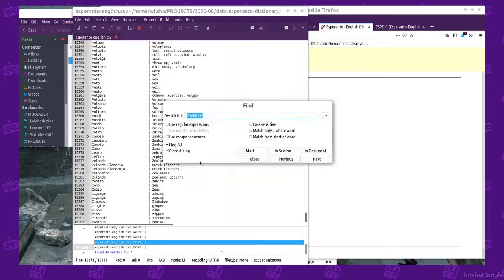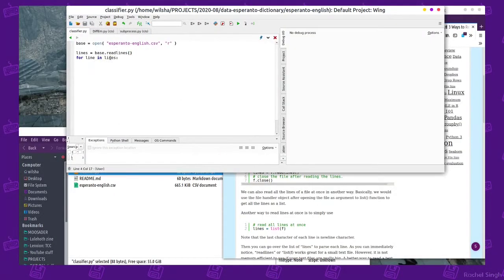Creating plaintext Esperanto word lists (noun/verb/etc.) (Esperanto 🔸 Rachel's Conlang Channel)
I might want to do some cute projects that build sentences or something in Esperanto so before I do that I need separate word lists, separated by vocabulary type. So, here, I quickly wrote a Python script to read an Esperanto-English dictionary and then split out the words into separate files.

Áya Dan is a conlang channel and website run by Rachel Wil Sha Singh!
Guest contributions to the channel/blog are welcome! Please let me know if there's anything you'd like to share. :)

Áya Dan Links!